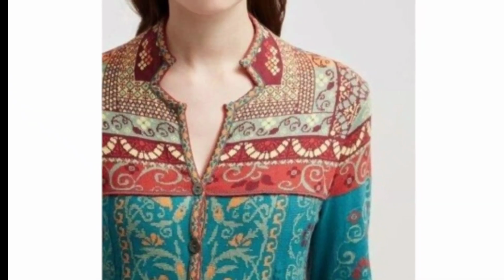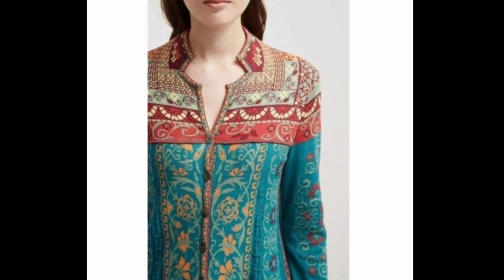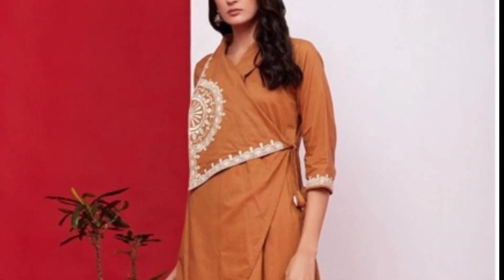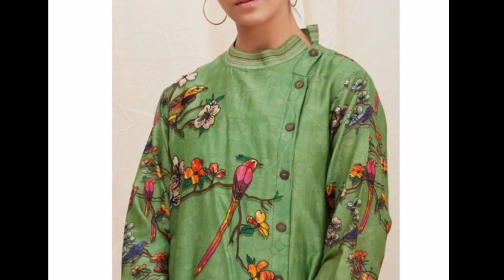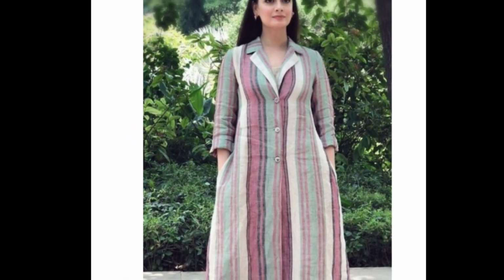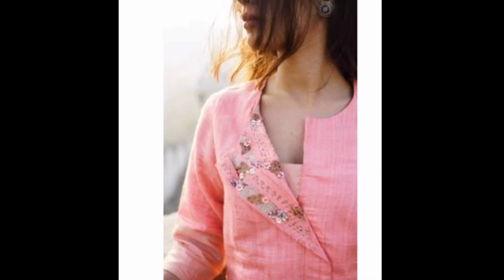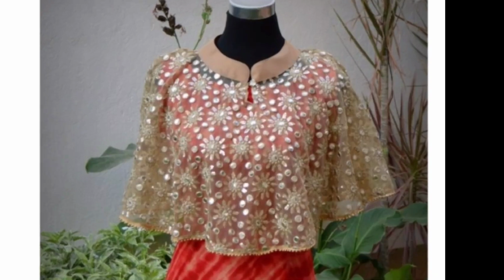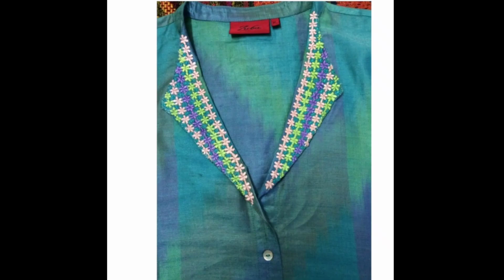43 Collar neck designs for Blouses, kurtis & dresses with names,Types of collars, latest collar neck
43 Collar neck designs for Blouses, kurtis & dresses with names,Types of collars, latest collar neck